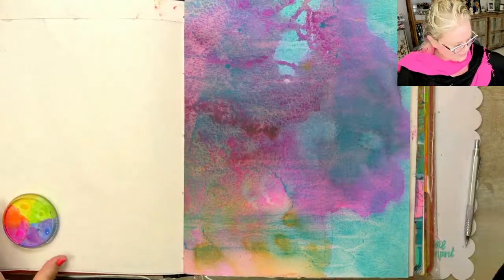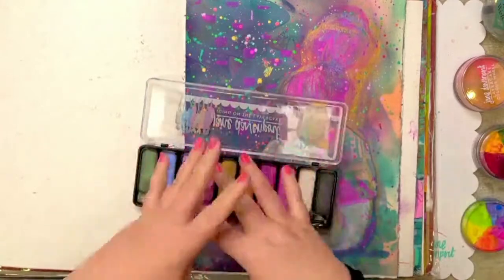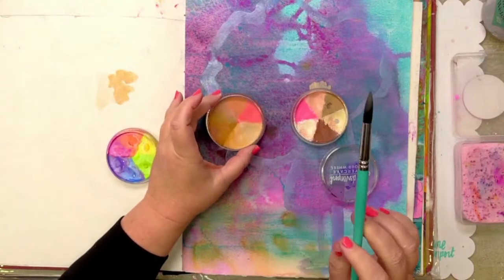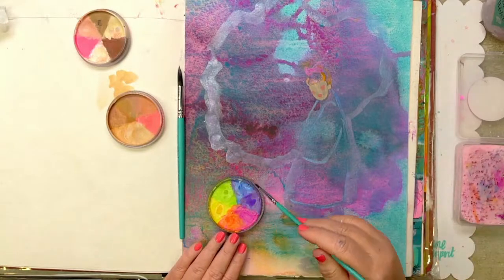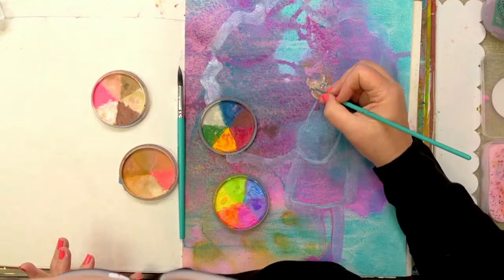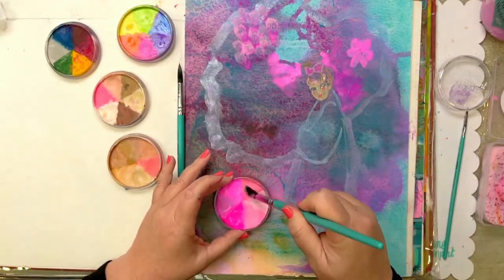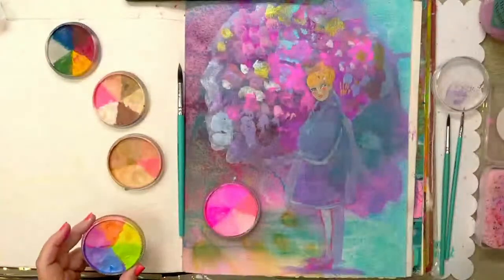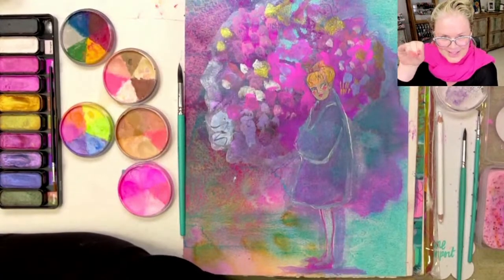New paint Palette - Sea Monkeys!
Inspired by the optimism and energy of the Eighties! Metallic pastel Layercake paint.